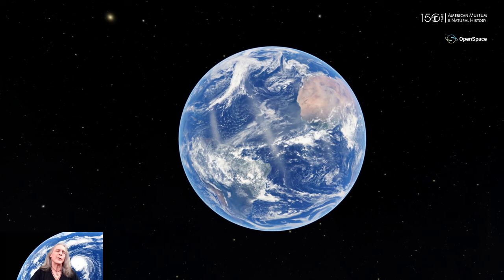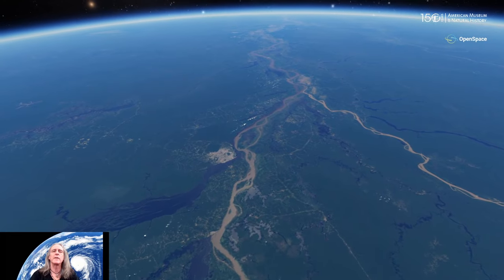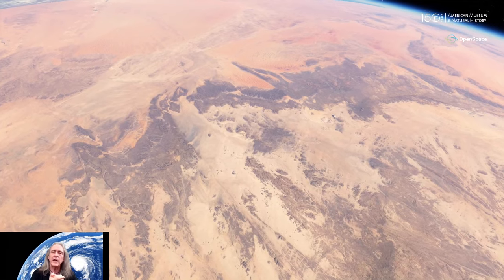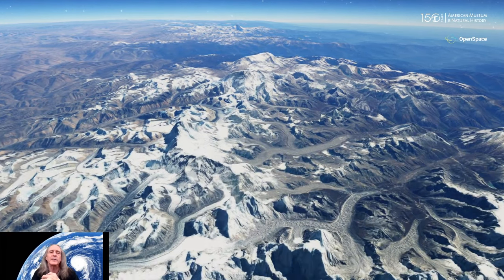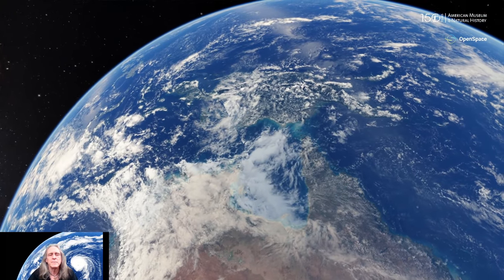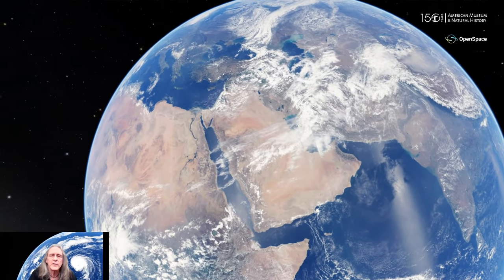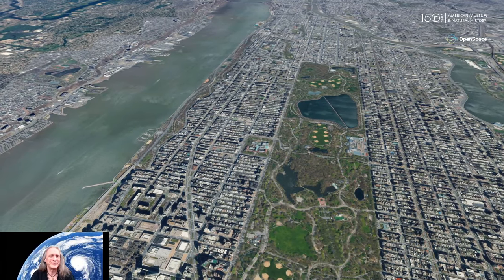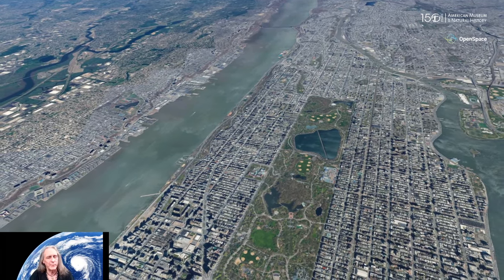Astronomy Online: Earth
Gather the whole family to LearnWithMe for a live flight around the world to marvel at our planet’s natural wonders—from the Amazon rainforest to the Sahara Desert, the Great Barrier Reef, and the Himalayas! Join Director of Astrovisualization Carter Emmart and Museum astrophysicist Jackie Faherty as we blast off into the outer reaches of our atmosphere and see our planet from outer space.

This program was recorded live on April 22, 2020.

Want to test your knowledge, now that you’ve been on a planetary field trip? Take the quiz